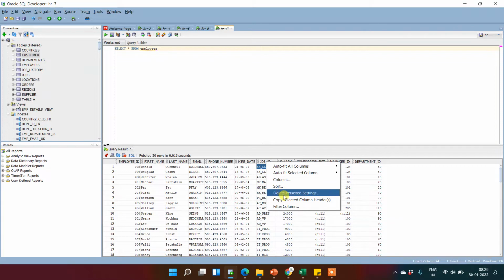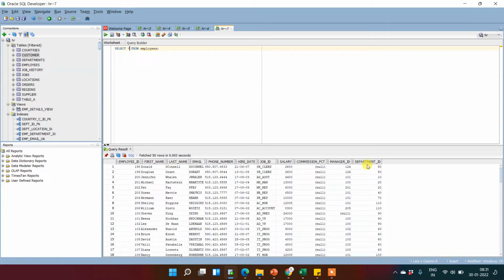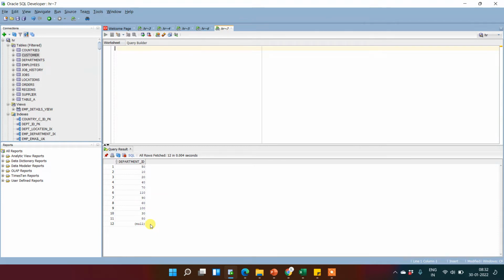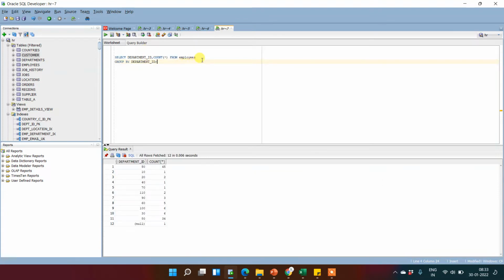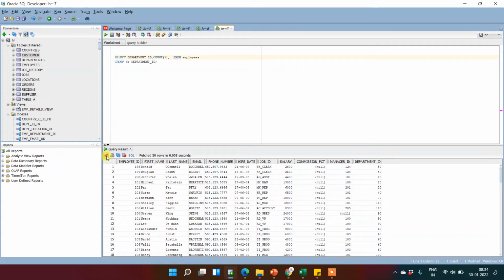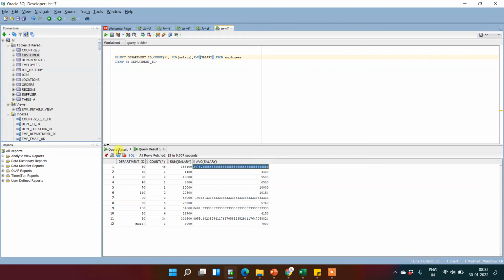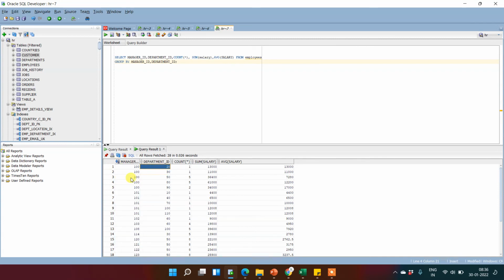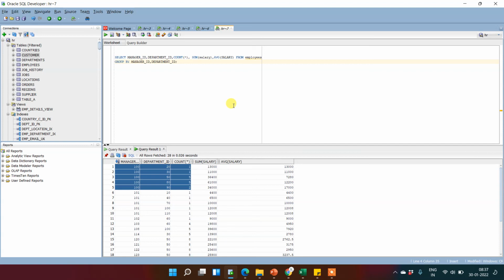GROUP BY in SQL | Use of GROUP BY clause in SQL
In this video, we will go through GROUP BY function and DISTINCT function of SQL. Both function gives unique values but GROUP by provides summarized data as well.